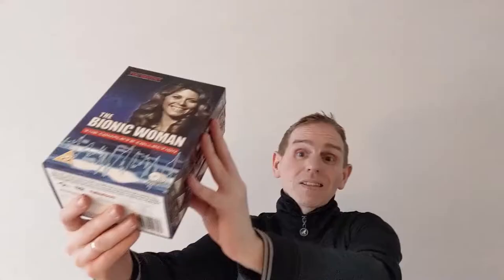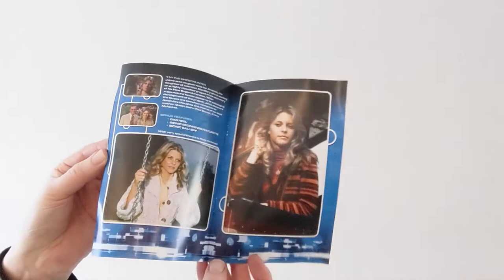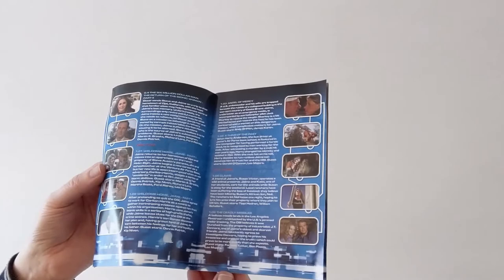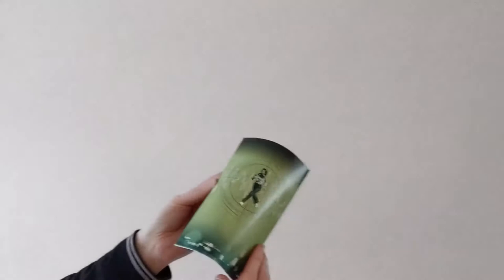THE BIONIC WOMAN COMPLETE SEASONS 1- 3 BOXSET UK EDITION LINDSAY WAGNER THE SIX MILLION DOLLAR MAN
Review of the Bionic Woman completed DVD boxset review. Blu ray quality picture. Great USA show from the 1970s with Lindsay Wagner. Included in this boxset are The Six Million Dollar Man crossover episodes. Lee majors was and is indeed The Bionic Man in one of the best sci-fi shows ever,  along with The Bionic Woman.  And included some of the best 70s Action figures and toys ever made. And who could forget those fantastic toy adverts/commercials.